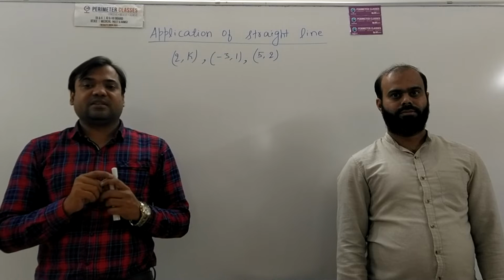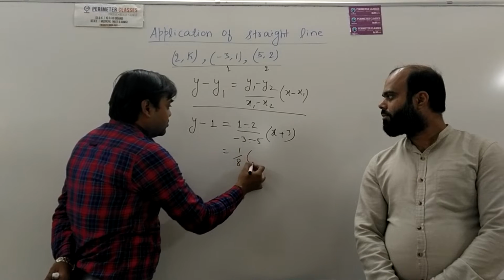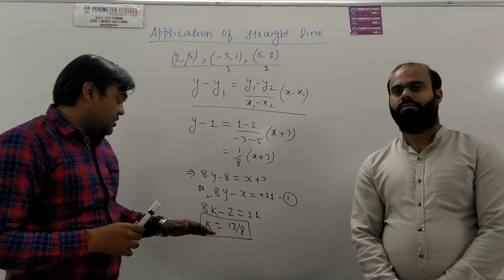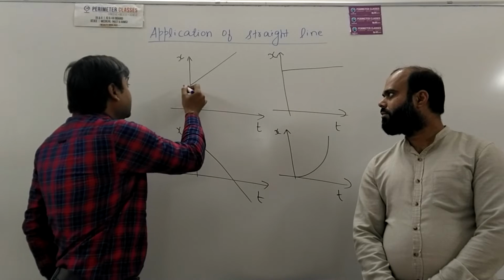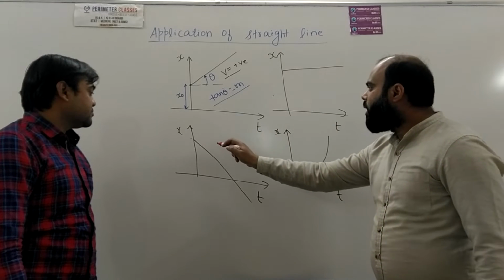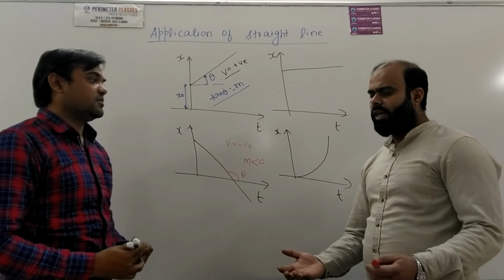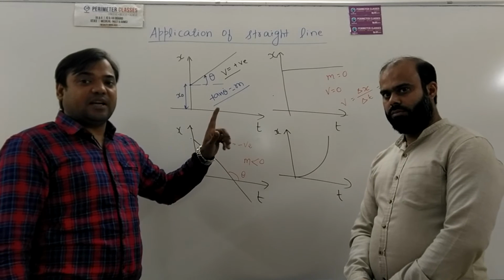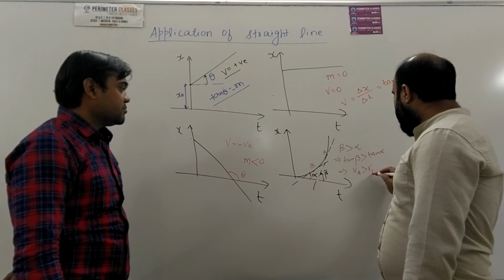Lecture 4. Application of Straight Line in Physics - Part 1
Condition for collinearity of points. Description of motion with constant velocity & zero velocity and motion with acceleration.